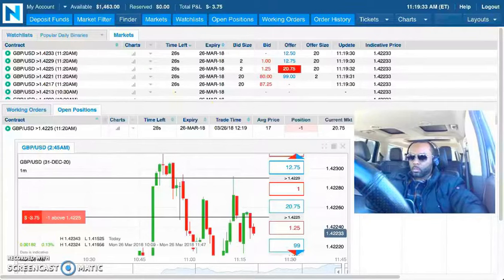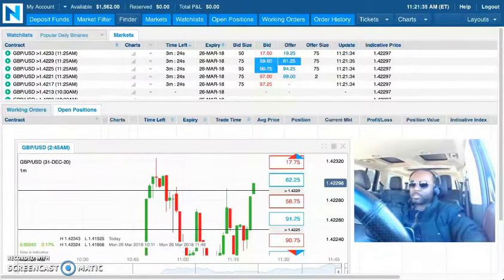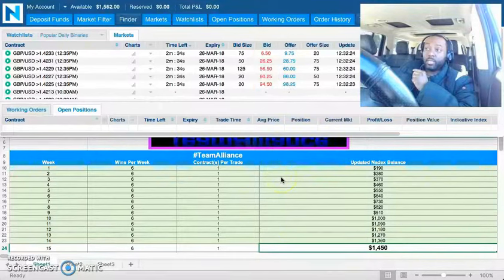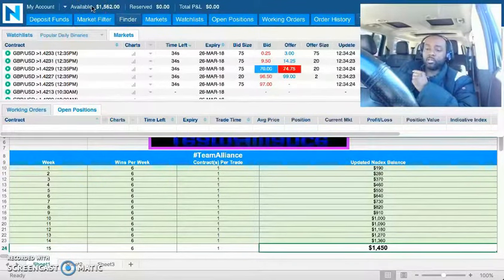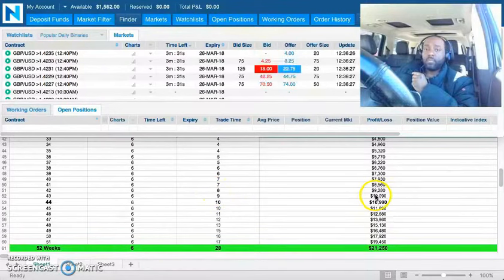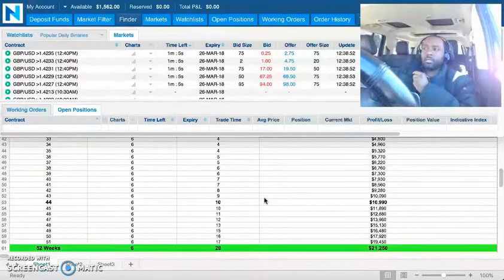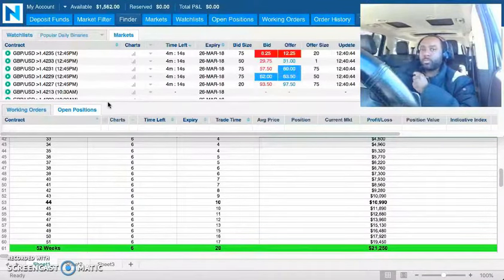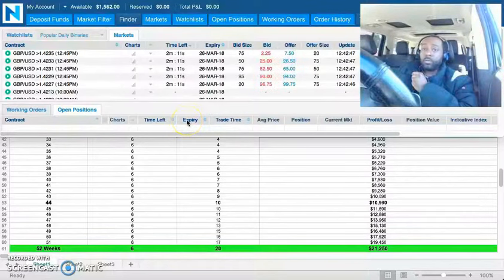🎯$1,562 from $100 in 86 DAYS with NADEX Binary Options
✅ DAILY LIVE Training & Access to Training Videos

Under the guidance and mentorship of Mark Fuller and Enrico Jenko you will learn how to apply market SKILL to Binary Options on the NADEX Trading Platform and generate income at your own pace.

Mark Fuller

[ SEO ]

NADEX
Binary Options
nadex binary options
Binaries
FOREX
Forex Signals
Foreign Exchange Market
Currency Market
Commodities Market
Financial Markets
Trading
Starbucks
binaryoptions
mark fuller
mark fuller team alliance
binary options
team alliance
binary trading
binary
iq option
options trading,
expert option
stock
trade
day trading
analysis
iqoption
finance
profit
wall street
bitcoin
litecoin
crypto
ethereum
bitcoin price prediction
btc
crypto news
eth
best cryptocurrency
xrp
bitcoin futures
cardano
bittrex
xrp ripple
crypto crash
tron price prediction
bitcoin price